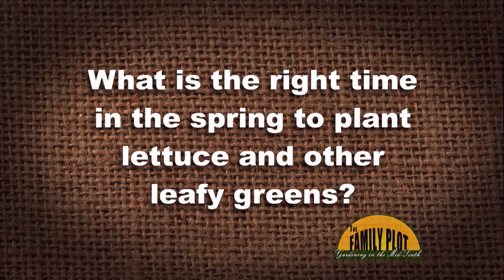Q&A – When is the right time to plant lettuce and other leafy greens?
In the Memphis area (Zone 7A), Late February and early March are good times to plant cool season greens. If you wait too long the plants will not be able to develop enough before the weather gets too hot and they bolt.

for more information!